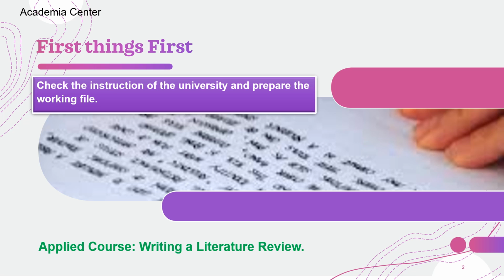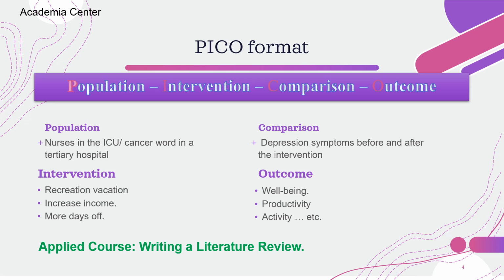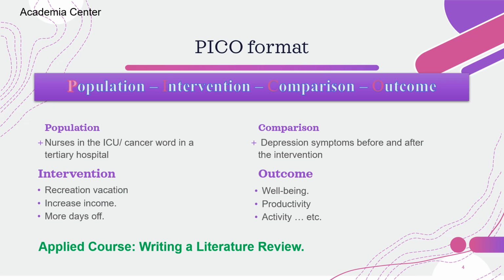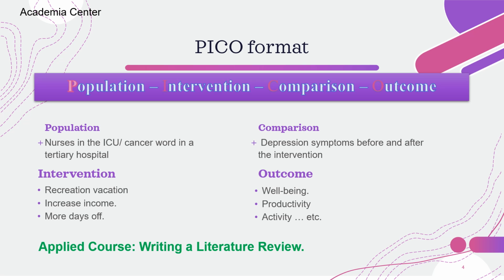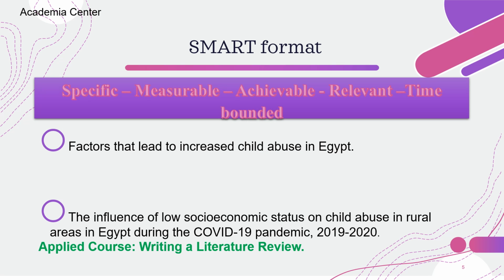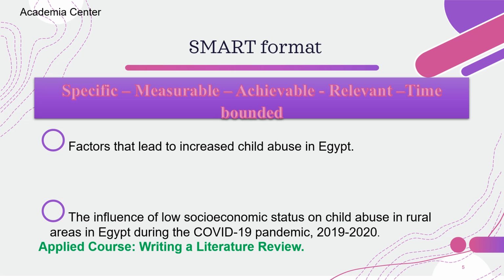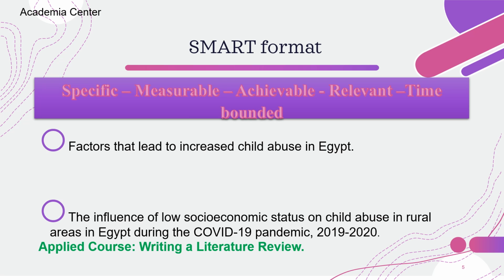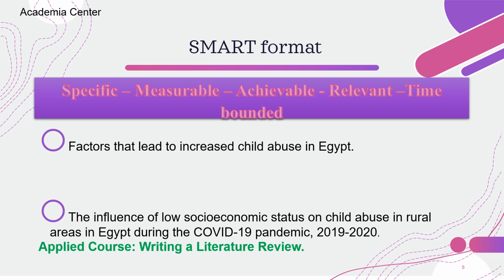Academic writing | How to write the title? | PICO format | formulating the research question 02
Academic medical writing could be a dilemma for some students. Here in this applied course, the student will grasp the main strategy to write a good scientific and academic Literature review.

Dhoosing the title is a problem for most of the new researcher. Here we explain the PICO tool to forumulate your research question, the title in an easy way.

PICO is a short of P for population, I for intervention, C for comparison, and O for outcome.

Follow us for more courses about academic writing skills from Academia Center.